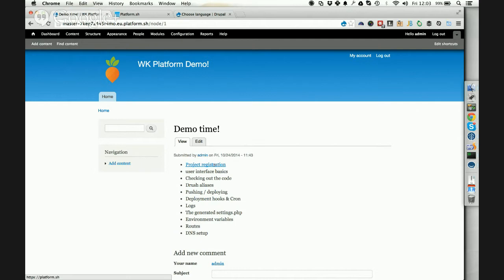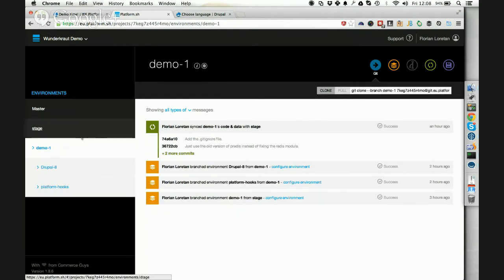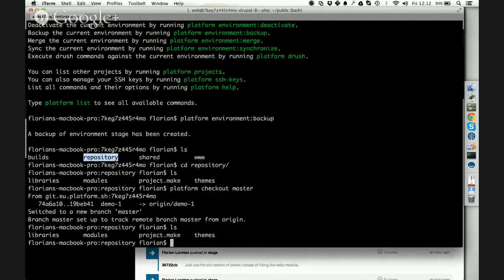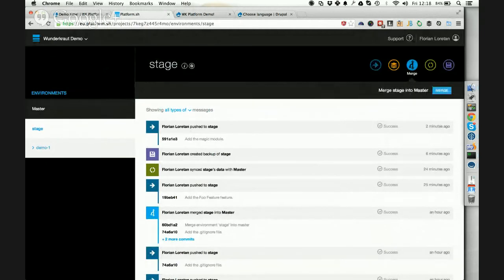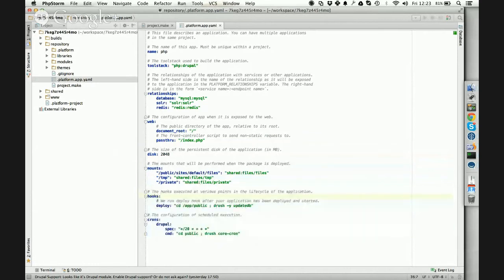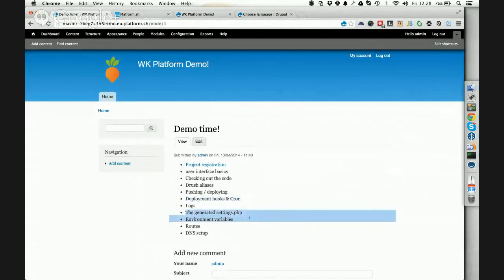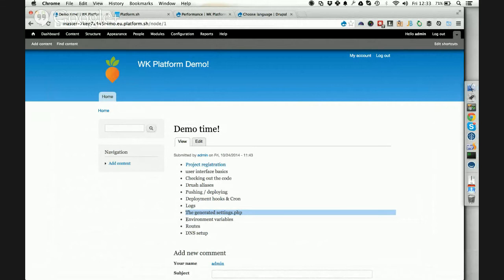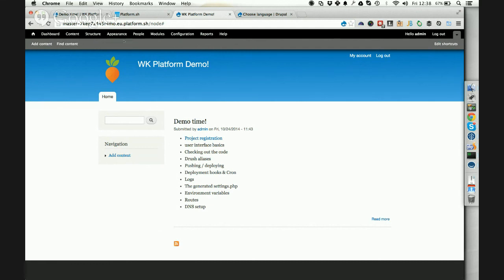Wundertalks Episode 44: Platform.sh in practice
Florian Lorétan shares his experience developing Drupal projects on the Platform.sh infrastructure